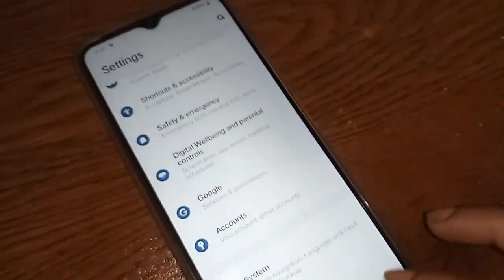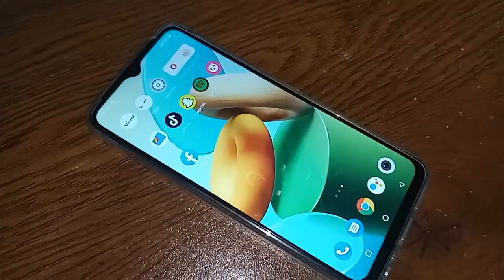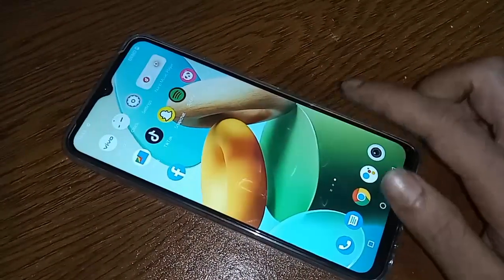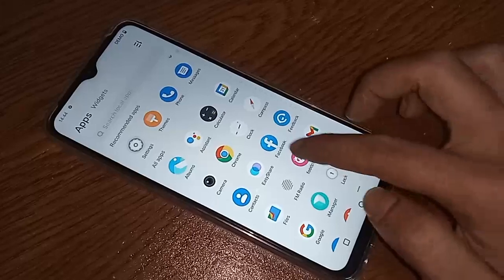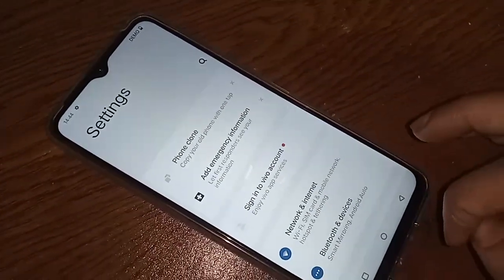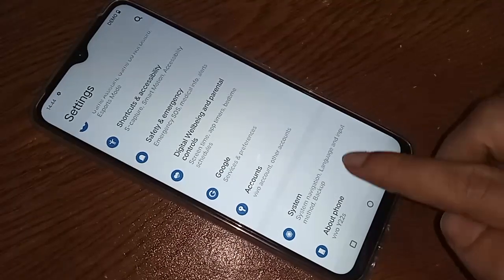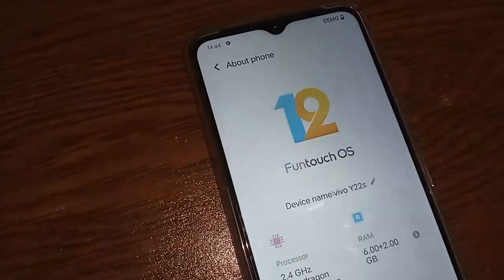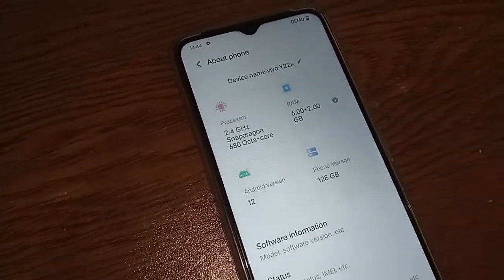Vivo Y22s check Ram and Storage // how to check ram vivo y22s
This phone model is vivo y22s phone. now to today i will show you how to show phone ram storage information in vivo y22s phone.